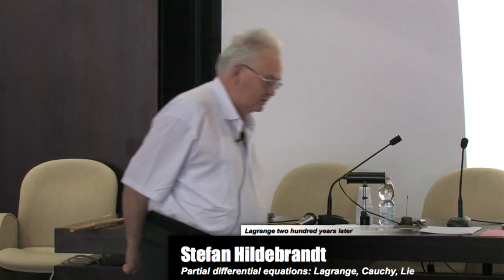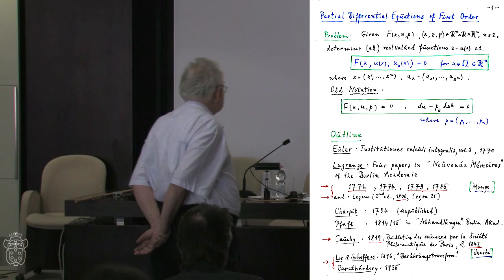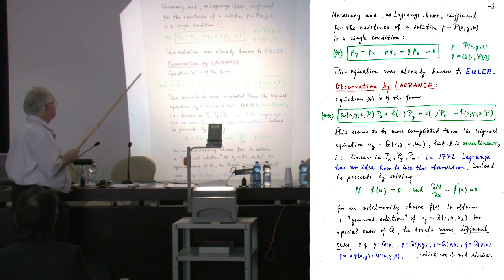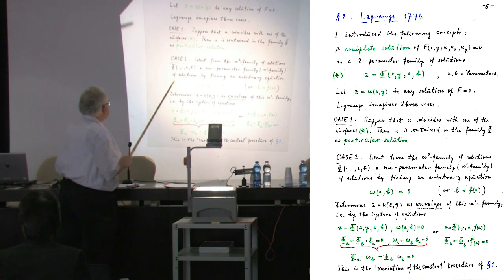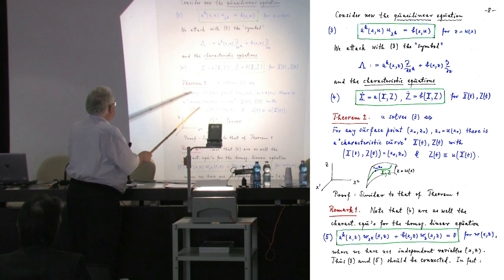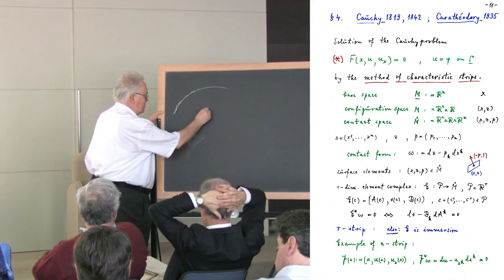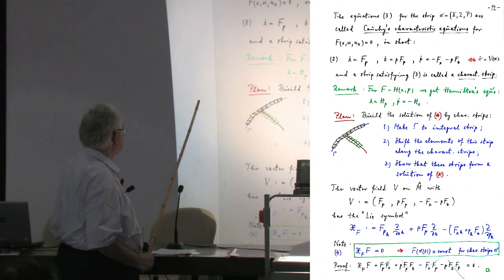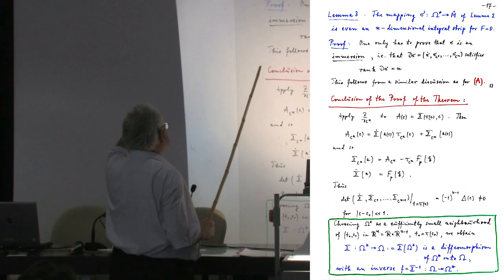Stefan Hildebrandt, Partial differential equations: Lagrange, Cauchy, Lie - April 16, 2013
Stefan Hildebrandt | Universität Bonn
Partial differential equations: Lagrange, Cauchy, Lie

Lagrange two hundred years later
International Conference
15-18 April 2013